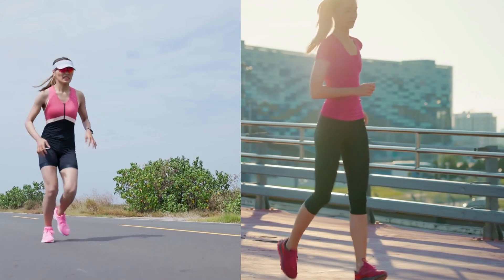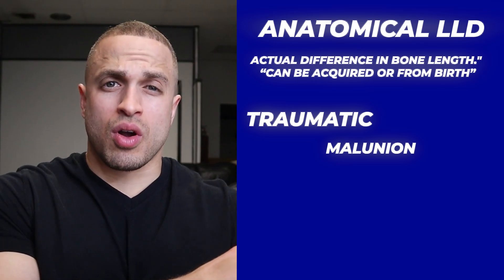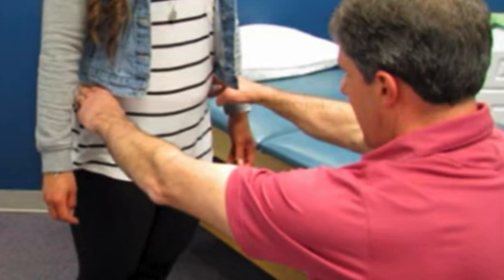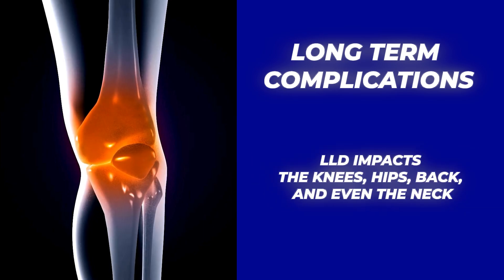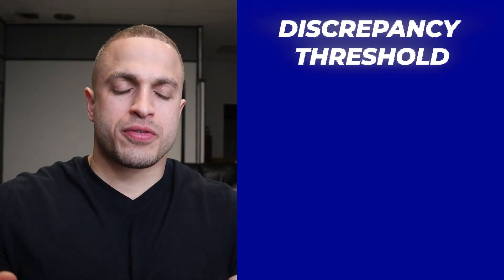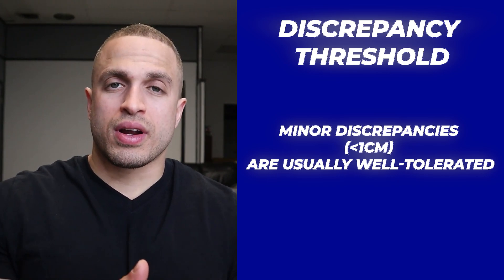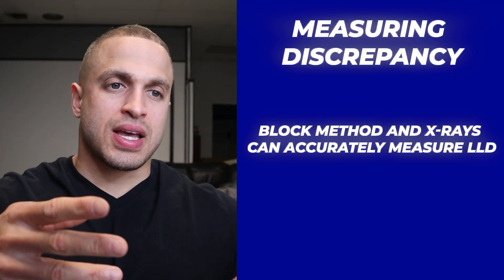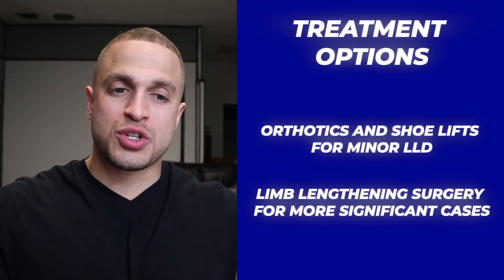Leg Length Discrepancy Causing Pain? Here's What Works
We dive deep into the causes and symptoms of LLD, how to identify it, and why it's crucial to address it before it wreaks havoc on your joints and overall health. Learn about the differences between anatomical and functional discrepancies, the long-term complications of ignoring LLD, and the best treatment options available, including orthotics and limb lengthening surgery. Don't let a leg length discrepancy hold you back - watch now to learn more!

Timestamps:

0:00 - Deadlifting with a leg length discrepancy
1:00 - What is a leg length discrepancy
2:45 - Signs and Symptoms of a Leg Length Discrepancy
3:20 - Long term complications of leg length discrepancy
5:00 - How much leg length difference is normal
5:45 - Who should get checked for their leg length discrepancy (LLD)
6:00 - How to properly measure a leg length discrepancy
6:30 - Treatment options for a leg length discrepancy
7:20 - Patient stories about their leg length discrepancy
11:30 - Outro

🌍Website #2 (pick a top surgeon)